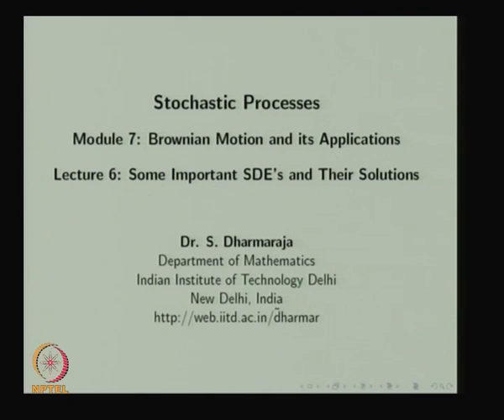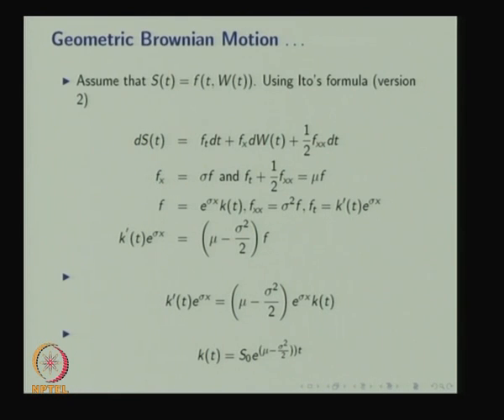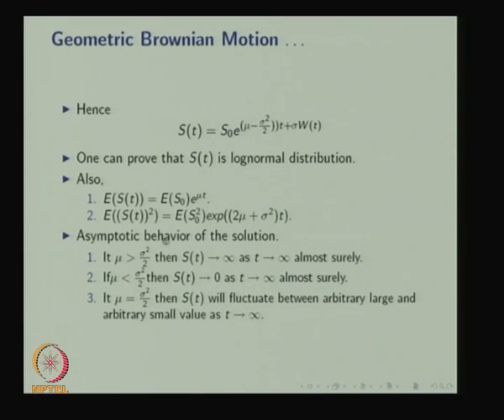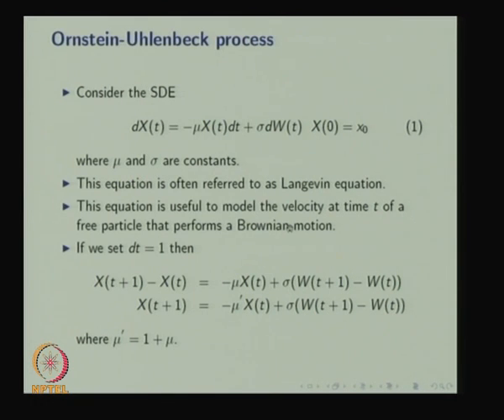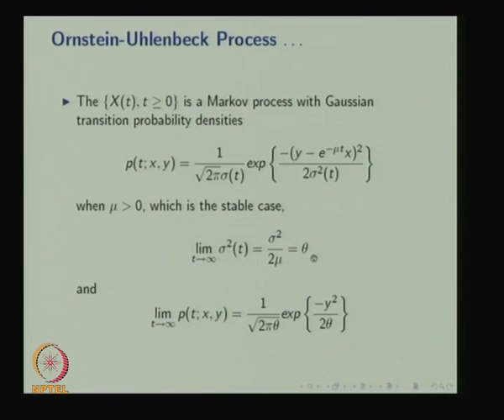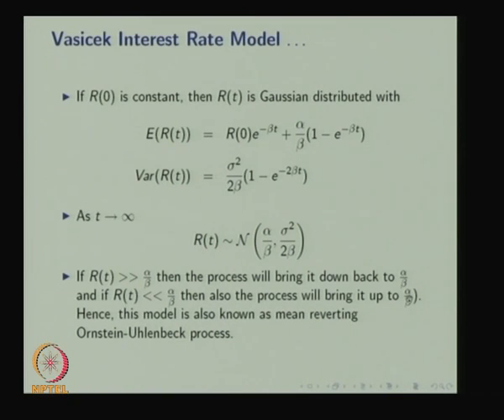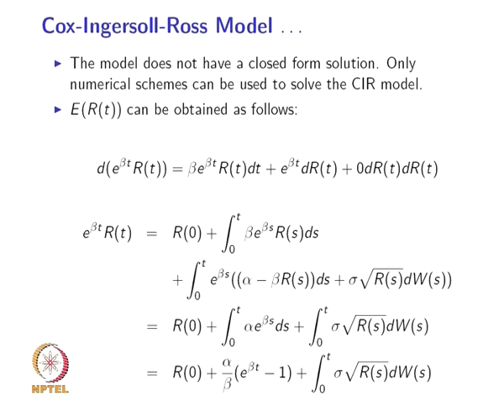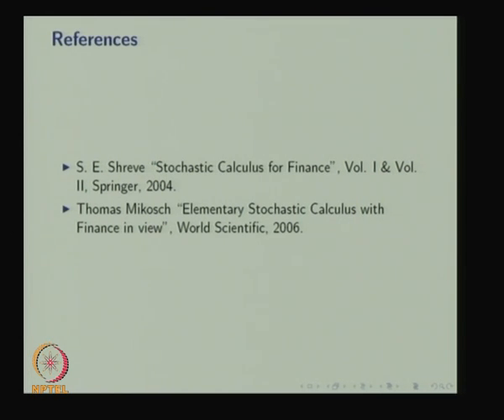Mod-07 Lec-06 Some Important SDE`s and Their Solutions